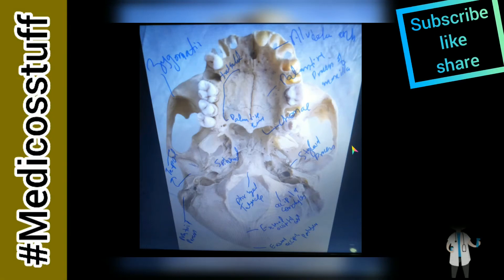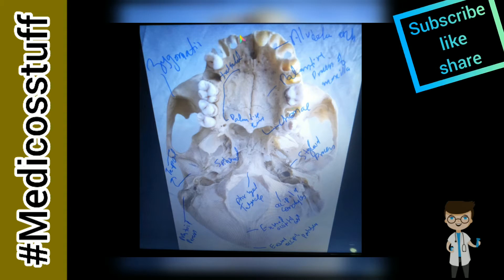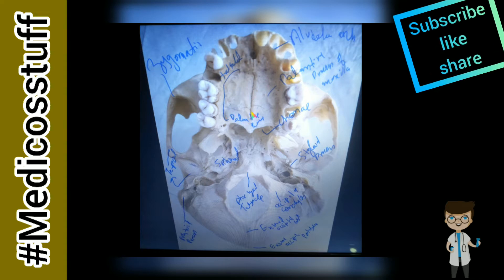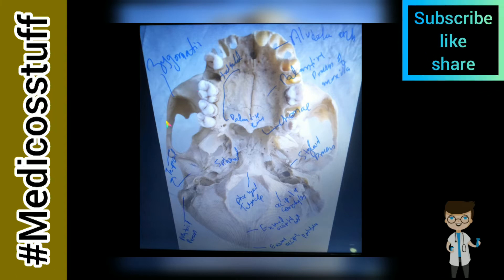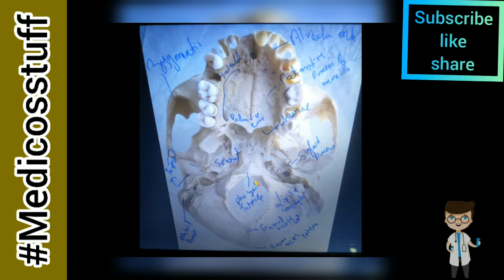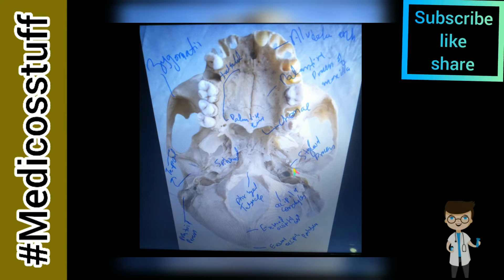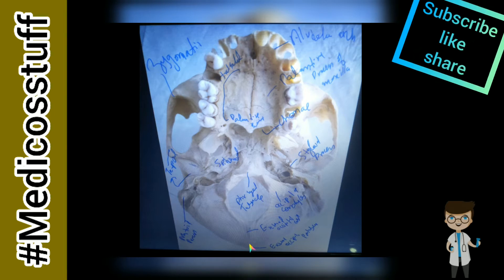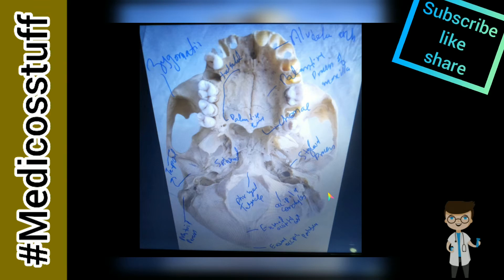Norma Basalis (Outer Skull) Foraminas & Bony parts Important points for MBBS / BDS Ospe + viva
Normal Basalis of skull external part formians bony parts condyles processes arch socket canal on skull important points for Ospe and viva mbbs exams & bds exams uhs university of health sciences lahore
foramina magnum
foramina lacerum
foramina ovale
carotid canal
formina spinousm
juglar fossa
incisive fossa
hard palate
palantine foramina
mastoid process
occipital condyles
zygomatic bone